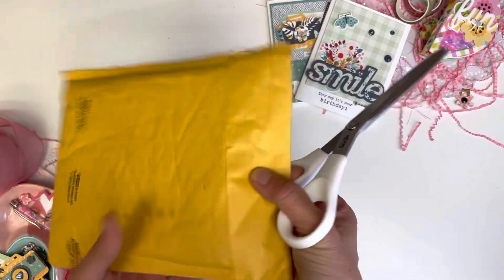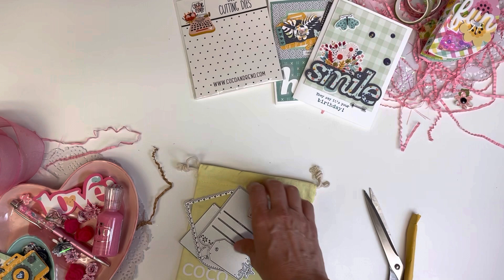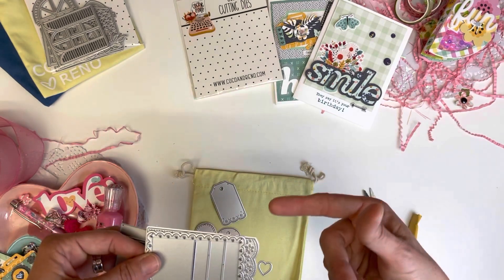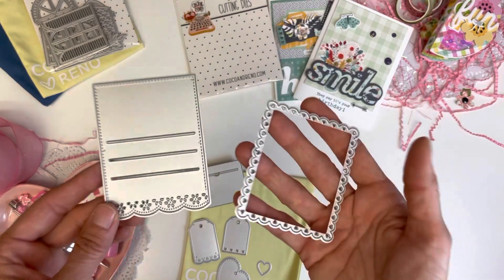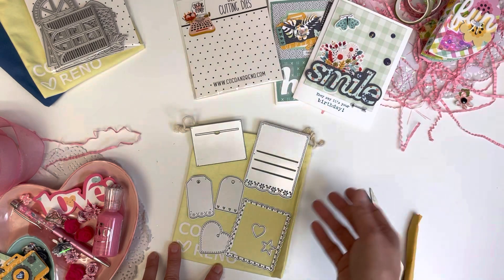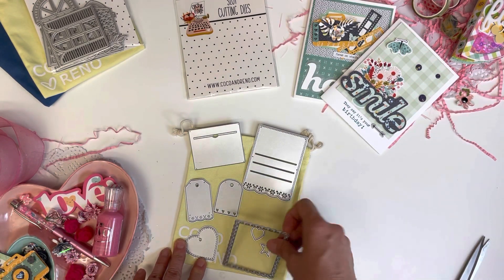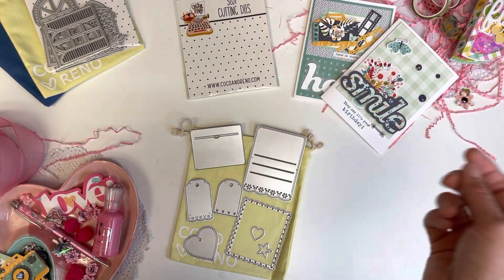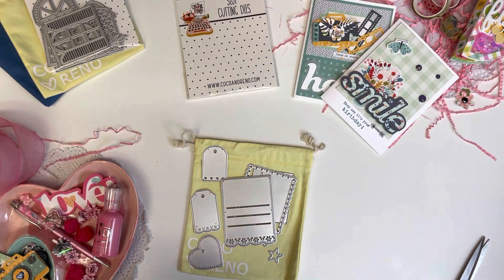Coco And Reno Subscription-unboxing August 2022